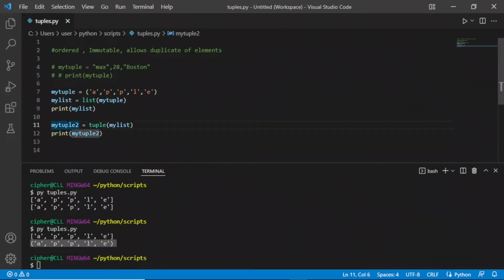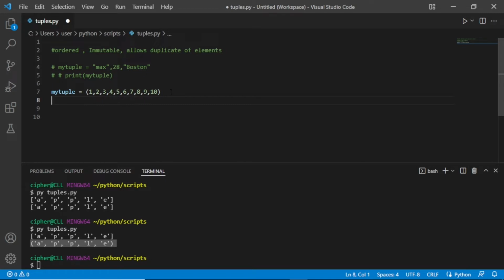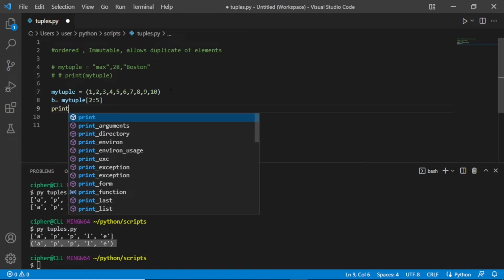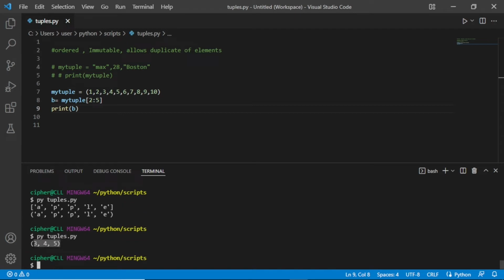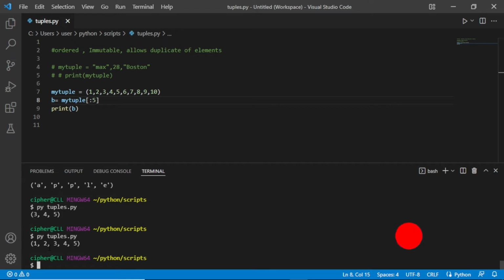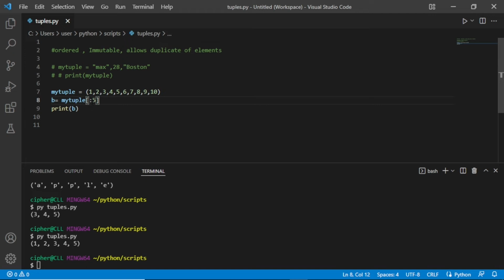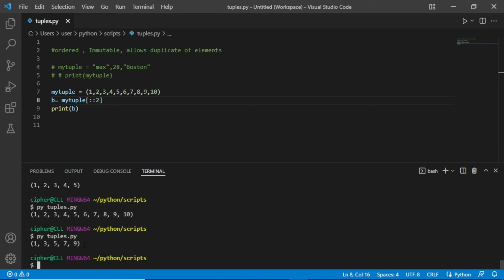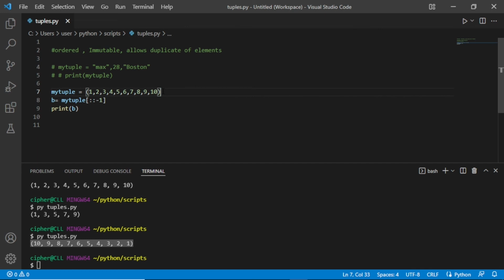Learn How to slice Python Tuples - Learn Python Programming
In this Video you will learn   How to slice Python Tuples - Learn Python Programming